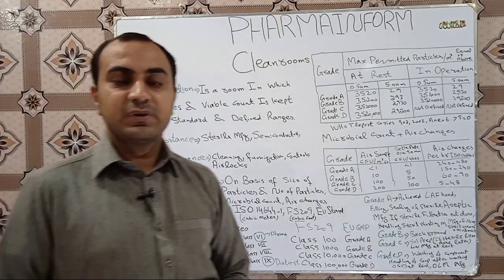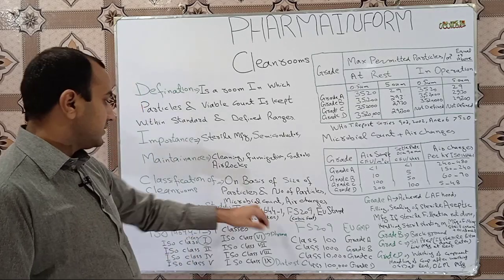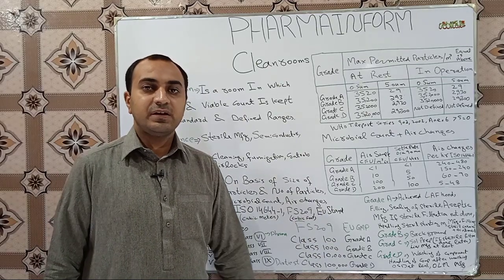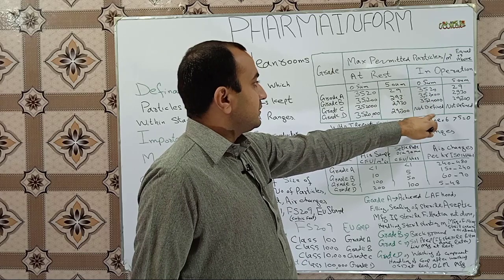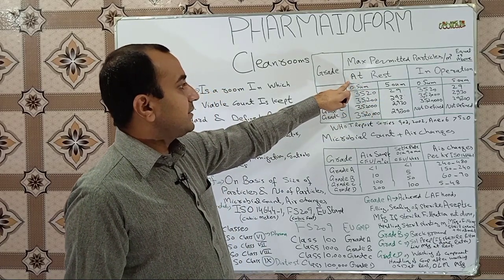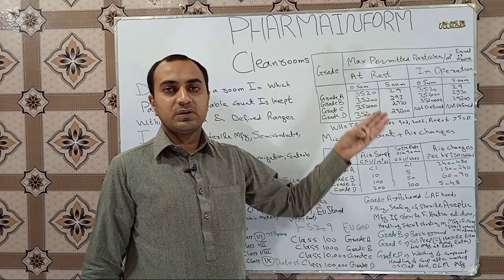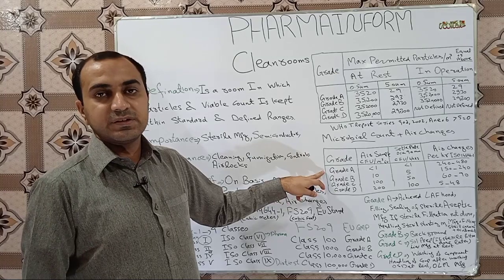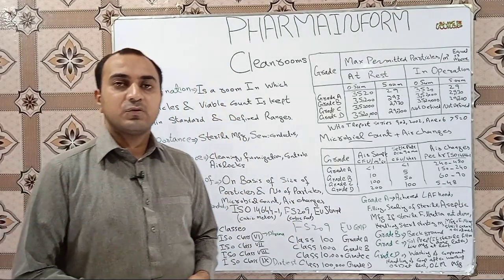Cleanrooms | Cleanrooms Classification | ISO Class 5,6,7,8 | Grade A,B,C,D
In this video we discussed the cleanrooms and classification of cleanrooms.Clean rooms play very important role in pharmaceutical industries and in manufacturing of semiconductors.Clean rooms are classified By ISO classification system as
ISO Class I , ISO Class II, ISO Class III , ISO Class IV, ISO Class V, ISO Class VI, ISO Class VII, ISO Class VIII and ISO Class IX

FS or federal standards classify cleanrooms as follow
Class 100
Class 1000
Class 10,000
Class 100,000

EU or GMP classify cleanrooms as
Grade A
Grade B
Grade C
Grade D

Cleanrooms are classified according to the size and number of particles,microbial count and air changes.